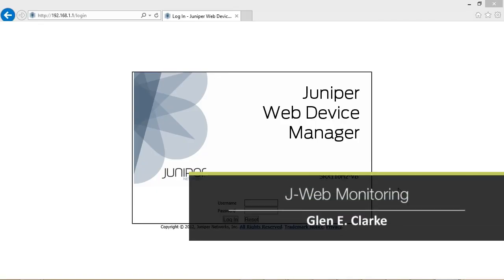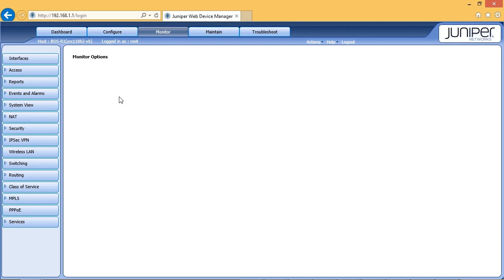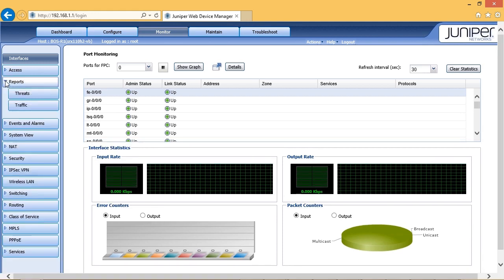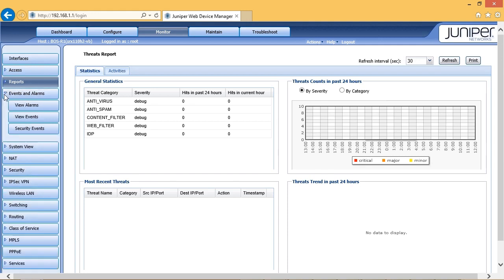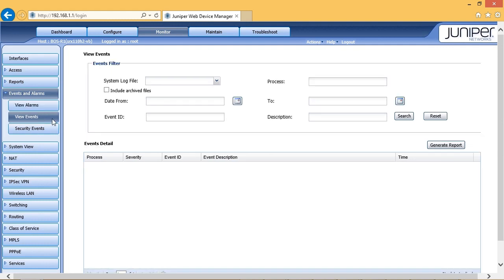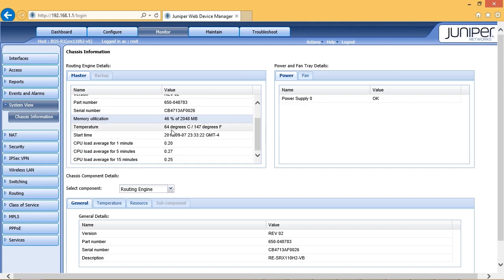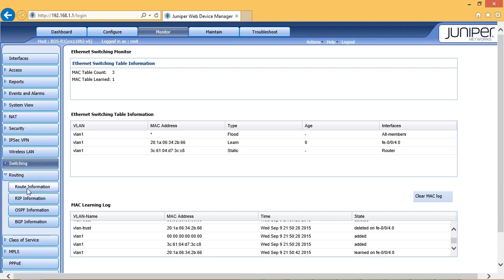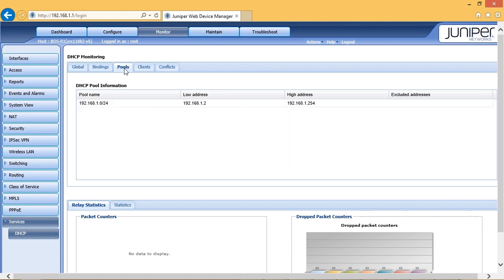27 J web Monitoring